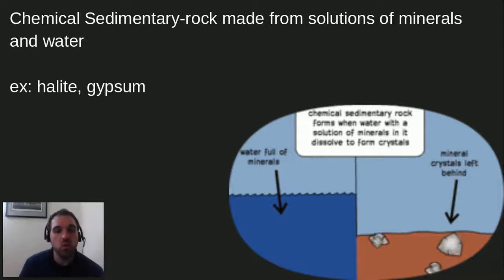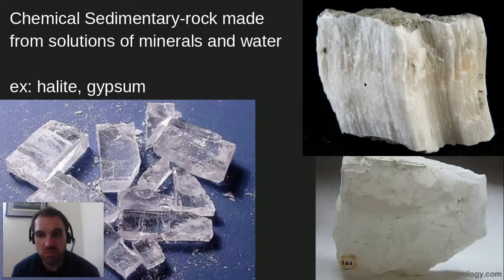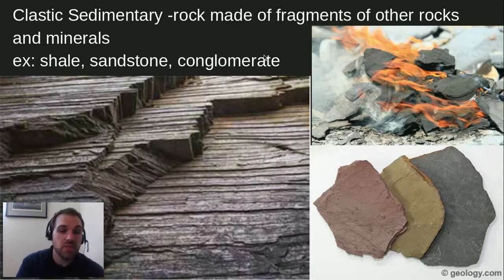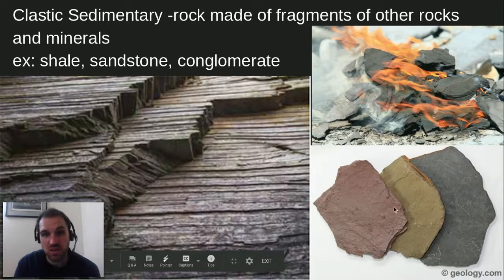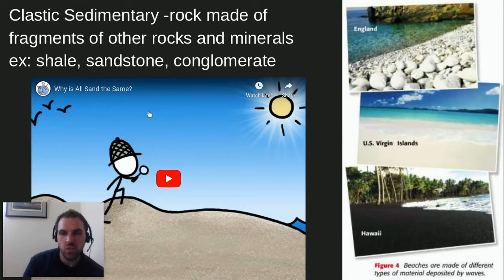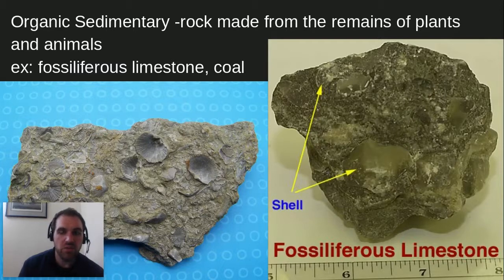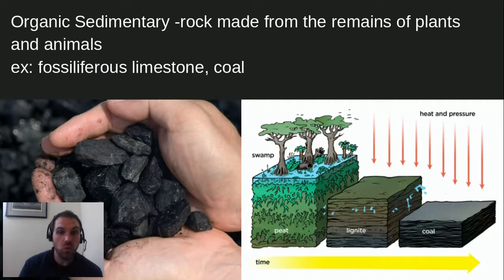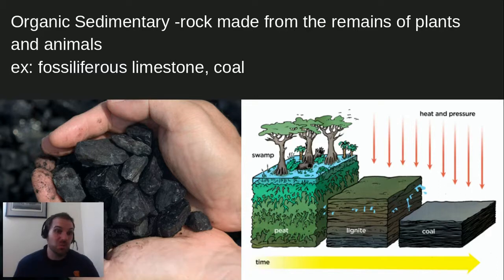Rocks & Fossils - Sedimentary Rock 2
This video contains the definitions: chemical sedimentary rock, clastic sedimentary rock, and organic sedimentary rock